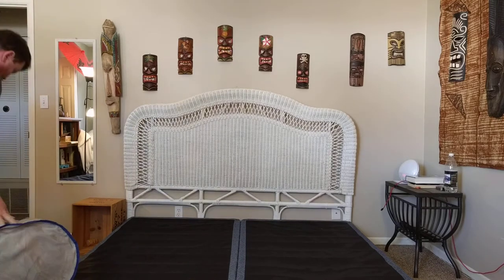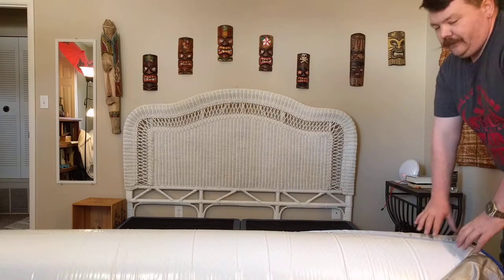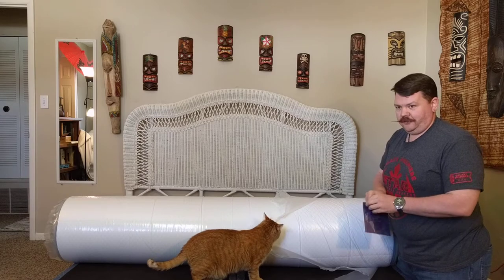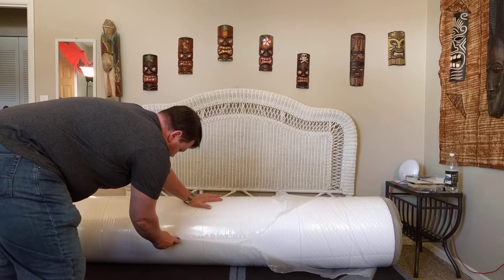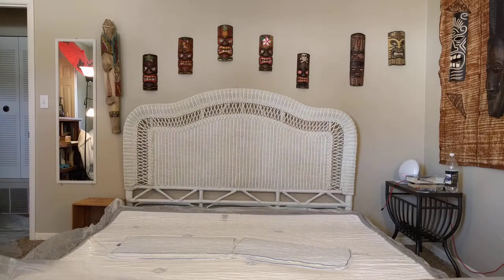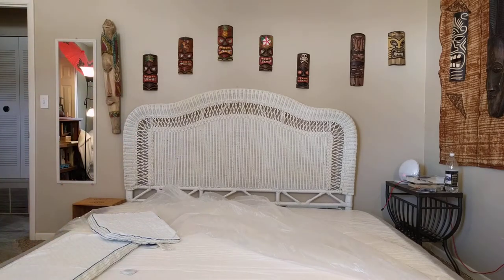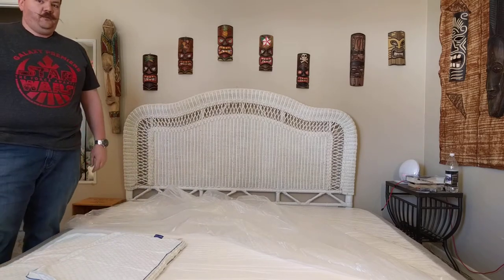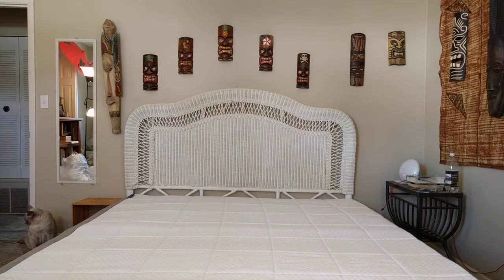Fat Guy Talks Over Nectar King Mattress Unbagging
It's in the title.
My king nectar mattress arrived today, this is a video of me getting it out of the bag and letting it inflate.  I apologize in advance for the sound, I'm not exactly sure what happened there, some sort of glitch, I can't fix it so deal.